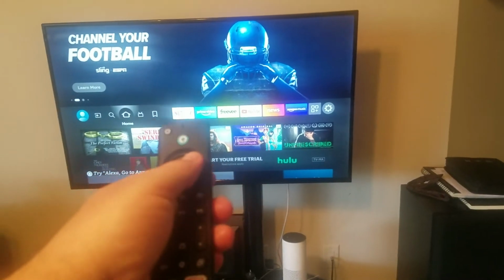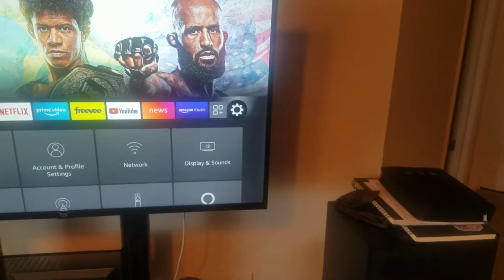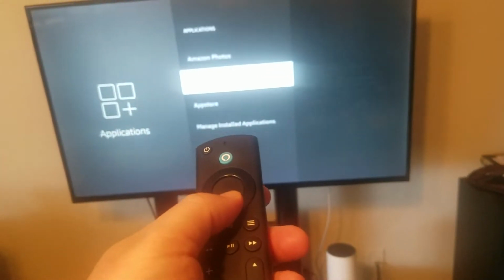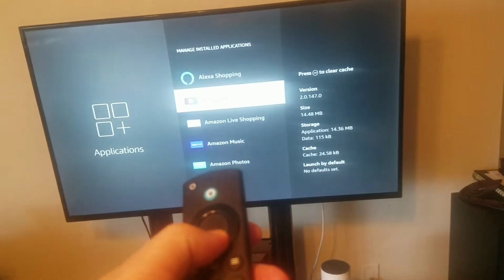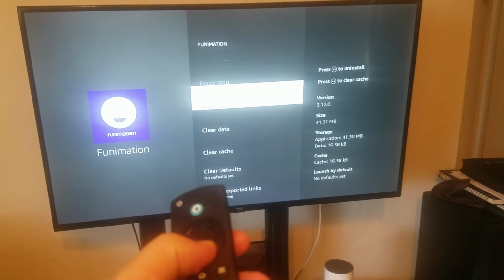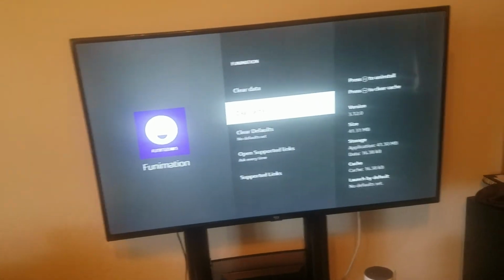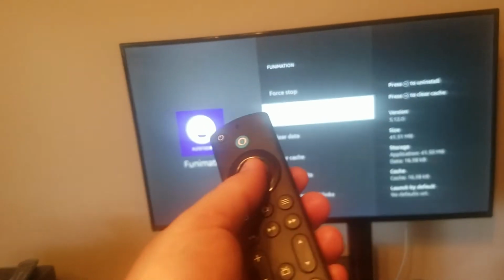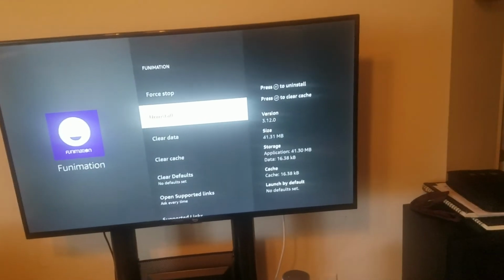Fix Amazon Fire Error Message 013-1300 or 013-1301 (Opening App Firestick Fire TV Problem Provider)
If you are getting an error message for either the Amazon Fire Stick or Fire TV while opening up an APP, game, or program error message 013-1300 or 013-1301 I'll help you fix the issue.  "There is a problem with our provider log in service"  Error could also come under 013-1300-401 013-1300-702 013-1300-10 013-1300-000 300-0 etc